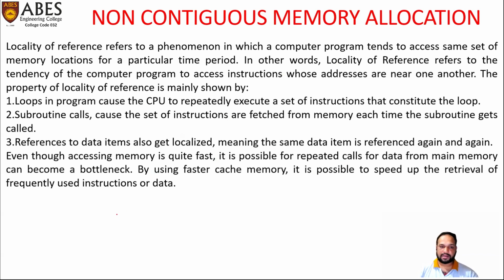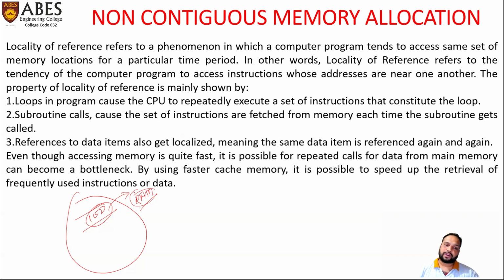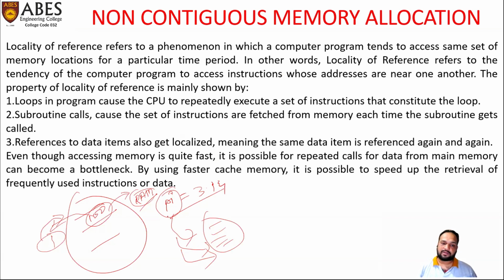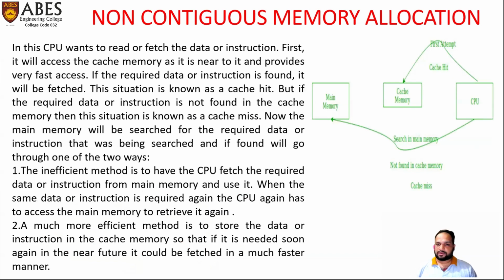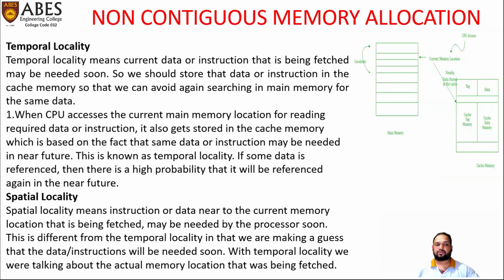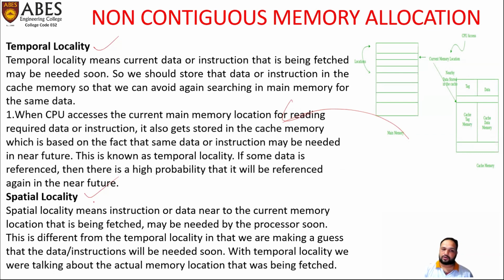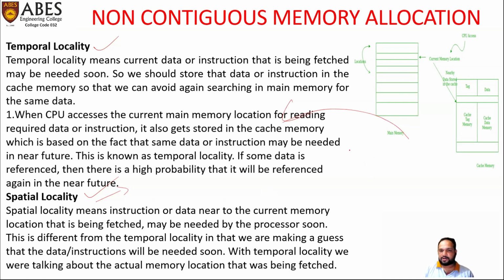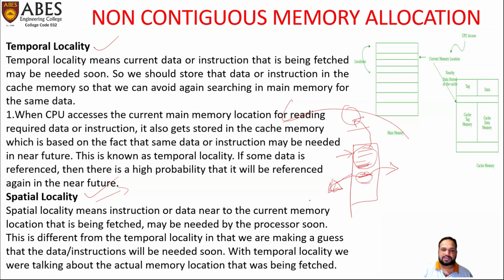Lecture 15 (Unit 4) || Locality of Reference || Operating system